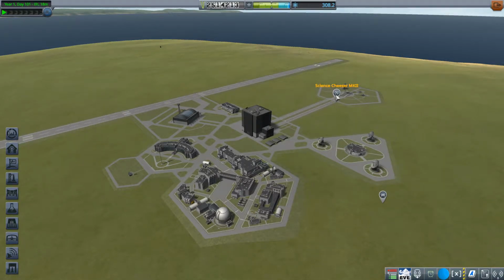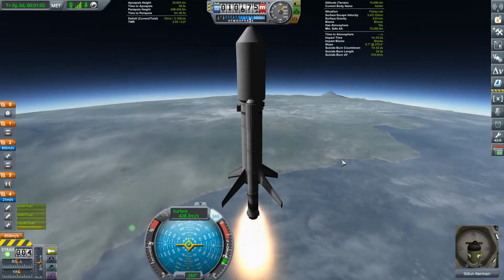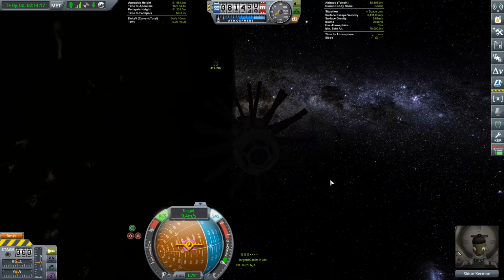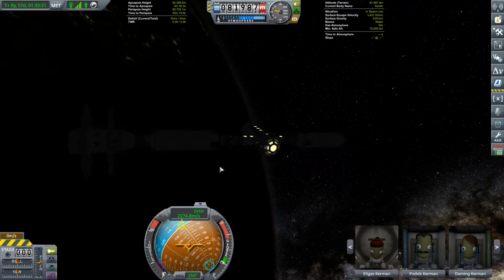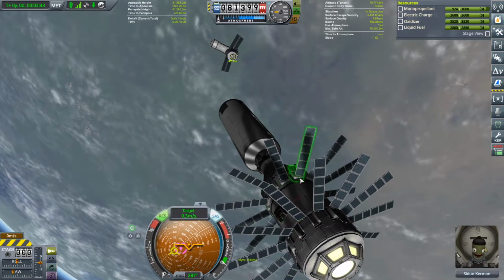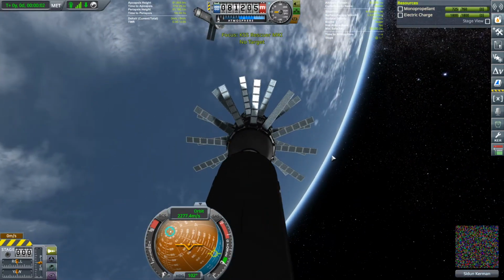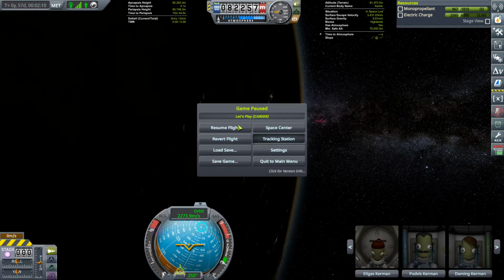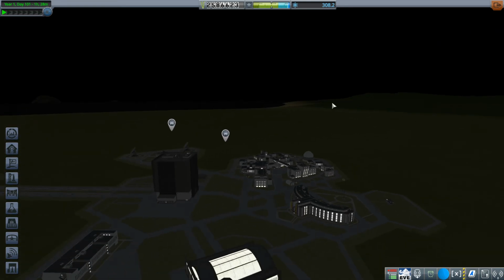Fixing our Space Station wobbling and breaking // Let's Play Kerbal Space Station (modded) - Part 29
In Kerbal Space Program we take charge of the space program for the alien race known as the Kerbals. We assemble fully-functional spacecraft that flies (or doesn’t) based on realistic aerodynamic and orbital physics. We launch our Kerbal crew into orbit and beyond (while keeping them alive) to explore moons and planets in the Kerbol solar system, constructing bases and space stations to expand the reach of our expedition.

Key Features

How to mod:
1. Find mod in KSP-Forum / on Spacedock / github / Curseforge (but don't use the twitch client to mod, it doesn't work!).
2. Download.
3. Move files to [Your Game-directory]\GameData
4. Start game and hope for compatibility
5. ???
6. Profit.

Modlist:

BetterBurnTime
Chatterer
ClickThroughBlocker
ContractsWindow+ (version without + does not work!)
EnvironmentalVisualEnhancements
IndicatorLights
KerbalAlarmClock
KerbalEngineerRedux
ModuleManager
Rareden's Real 8k Skybox
ReentryParticleEffectRenewed
ReStock
Scatterer
StockVisualEnhancements
TextureReplacer
Unblur
[x]Science!